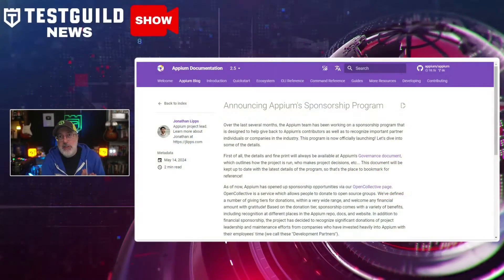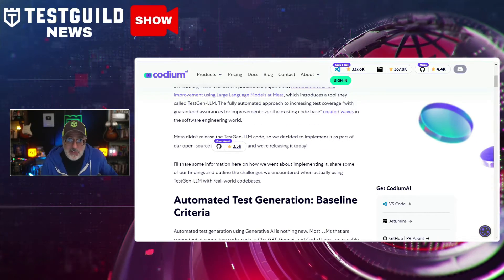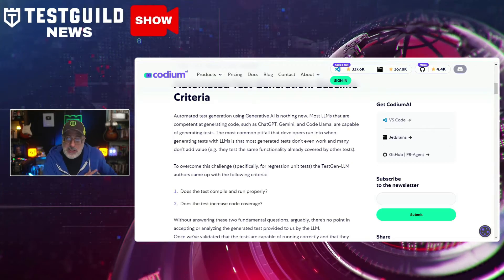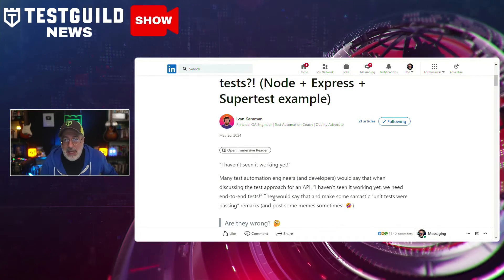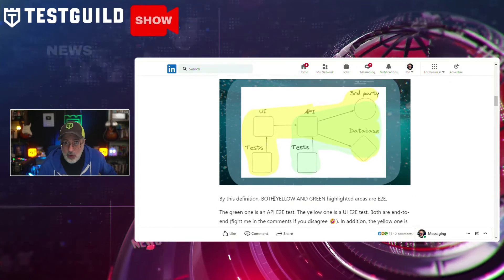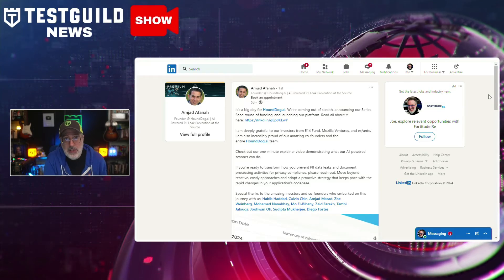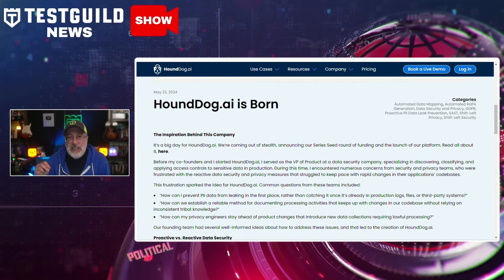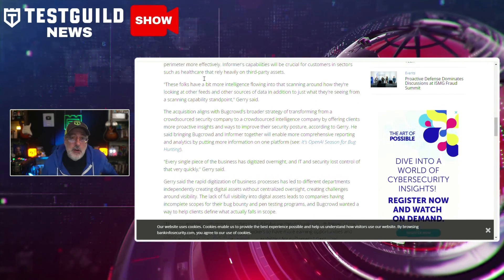AI Test Generation LLM, Appium, Gatling.io (News)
Do you know what open-source tool now has a contribution payment program?

Have you seen the first open source AI Test Generation LLM?

What are the hottest trends in Kubernetes

Find out in this episode of the Test Guild New Shows for the week of May 26th. So, grab your favorite cup of coffee or tea, and let's do this.

⏱️TIMESTAMPS⏱️
0:00 Register for LinkedIn NewsLetter
0:28 Appium's Sponsorship
1:15 Meta’s TestGen–LLM
2:35 SmartBear Introduces HaloAI
3:37 Testing an API without E2E tests
4:40 Kubernetes Trends
5:54 Gatling JavaScript & TypeScript!
7:05 HoundDog.ai
8:11 Bugcrowd Buys Informer